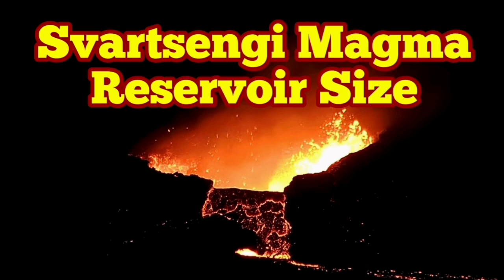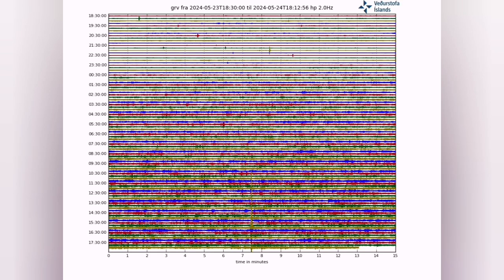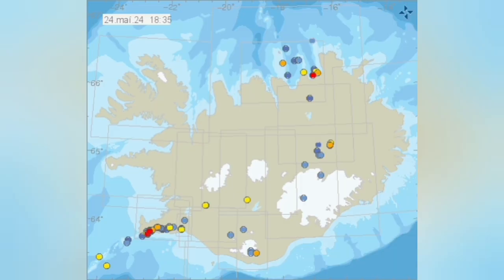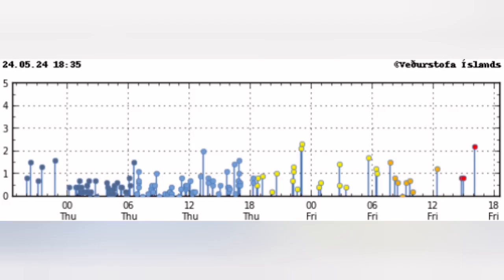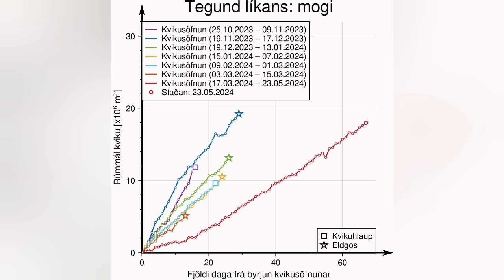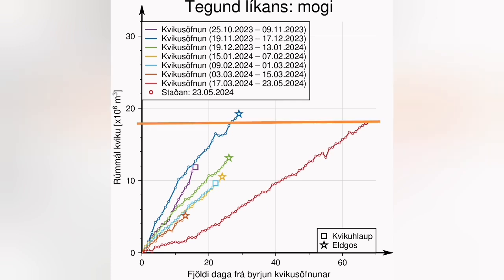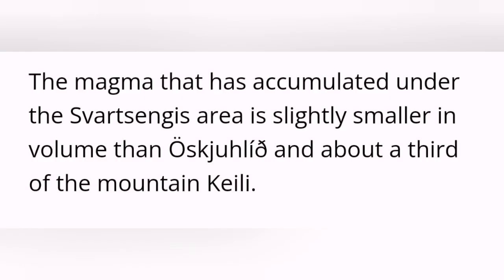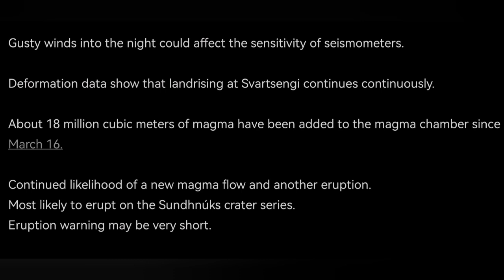IMO Update: Svartsengi Magma Reservoir Size, 18 Million Cubic Meters, Iceland Volcano Eruption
Updated May 24, 2024, at 15:20

Gusty winds into the night could affect the sensitivity of seismometers

Deformation data show that landrising at Svartsengi continues continuously

Continued likelihood of a new magma flow and another eruption

There have been about 140 earthquakes around the magma tunnel in the last two solar cycles, all below 2.0 in magnitude. Most of the quakers were in the areas between Stóra-Scógfell and Hagafell on the one hand and south of Þorbjarna on the other. Today, fewer earthquakes have been recorded in the area compared to the past few days. It is due to strong winds that affect the sensitivity of seismometers to detect even the smallest tremors. Until nightfall, the weather continues to affect the sensitivity of the Norwegian Meteorological Agency's earthquake system, but not other measuring devices used for monitoring in the area.
Deformation data show that landrising at Svartsengi continues continuously. It indicates that magma continues to accumulate under Svartsengi. Model calculations estimate that around 18 million cubic meters of magma have been added there since March 16, when the last eruption began. The total volume of magma under Svartsengi is now greater than it has been before the last events. There are no signs that magma accumulation has slowed down. This means that the pressure in the system is increasing, and therefore it is only possible to estimate that there is still a considerable probability of a new magma flow and another eruption in the Sundhnúks crater series. However, there is considerable uncertainty as to when it will happen, but the notice could be very short.